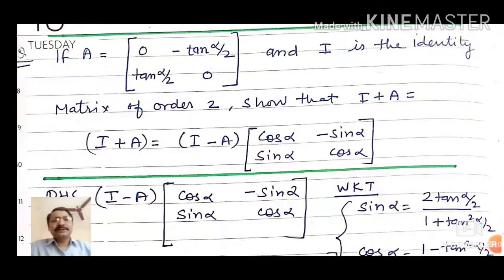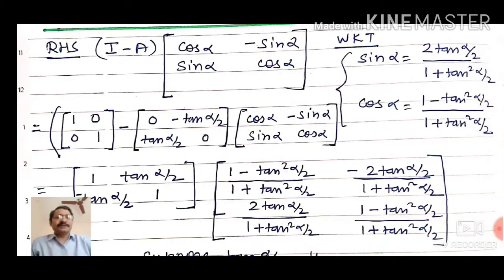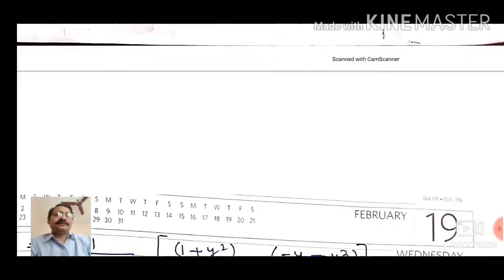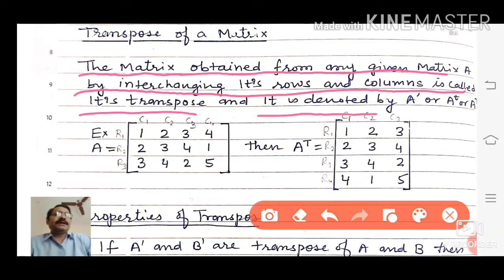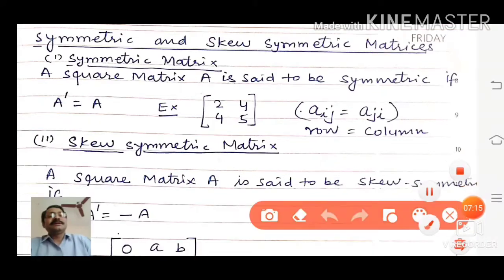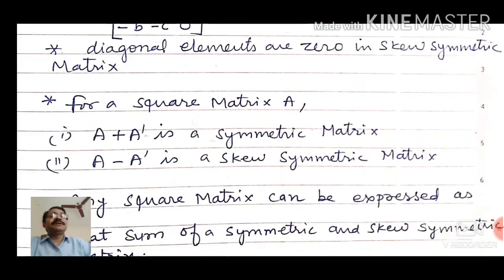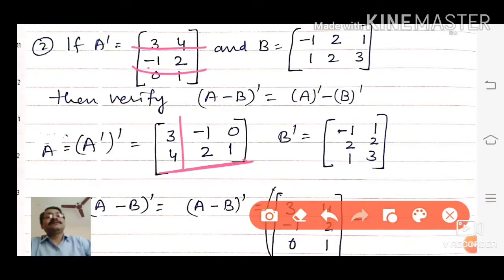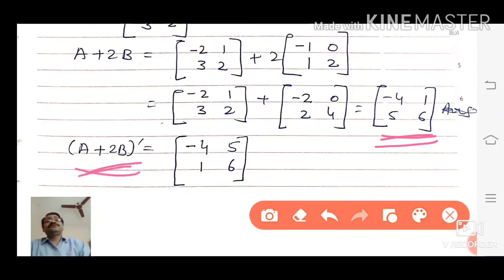Matrices - Transpose of a matrix